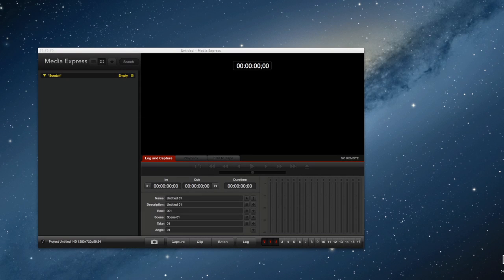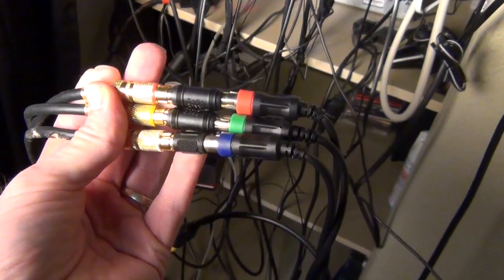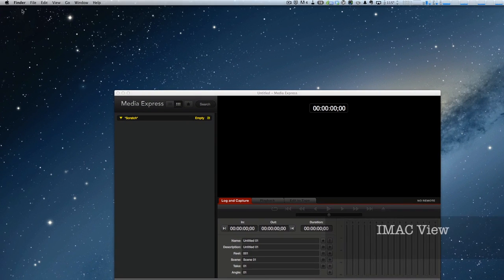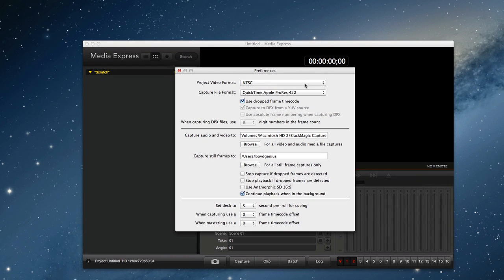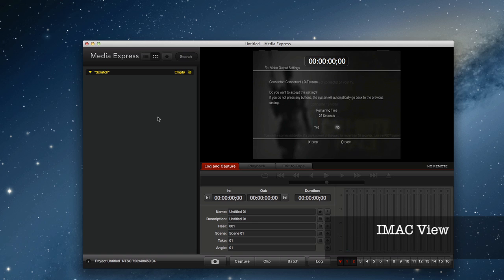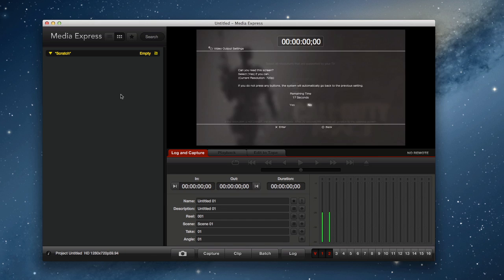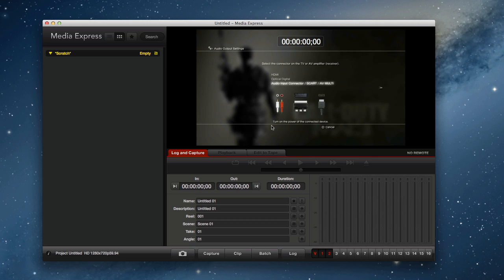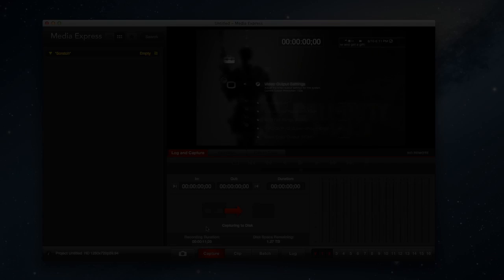PS3 Recording with Black Magic Intensity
Its not that simple to switch your PS3 from HDMI to Component..there are a few tricky steps. This is how we do it using a Black Magic Intensity Extreme (I call it Pro by mistake)...this is the box that connects to your Mac via Thunderbolt and has HDMI in and out.